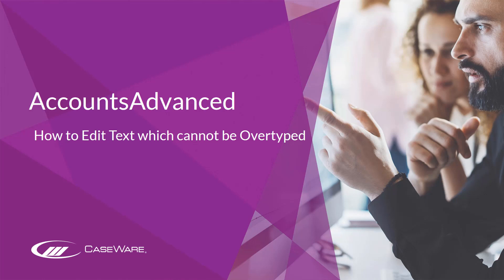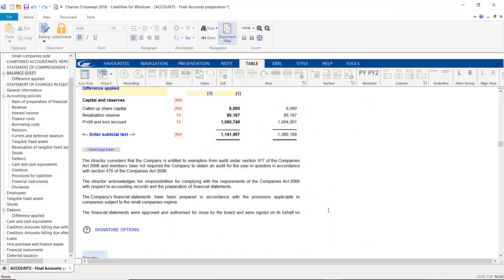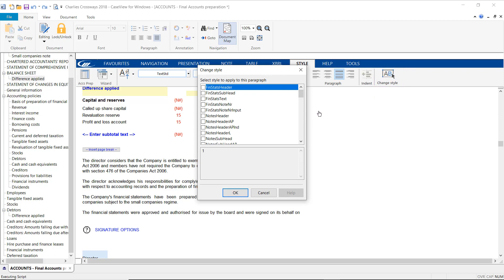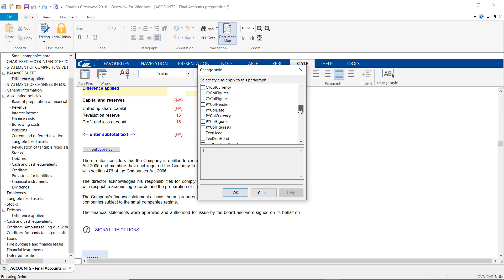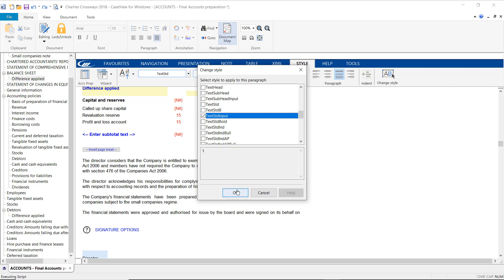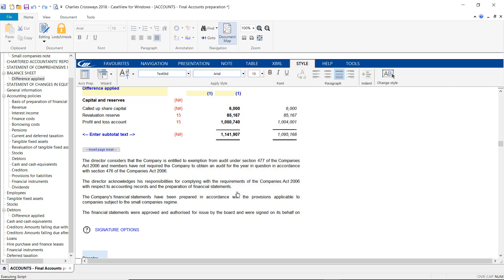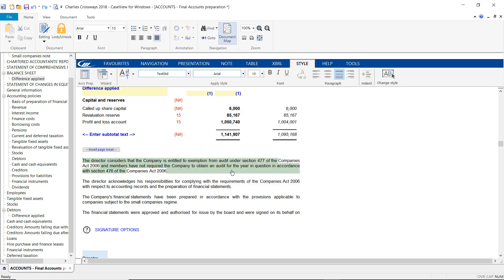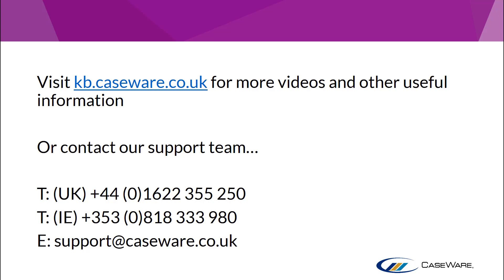AccountsAdvanced - How to edit text that cannot be overtyped